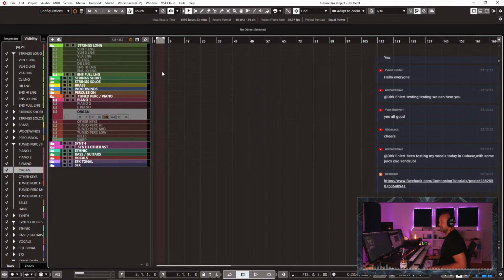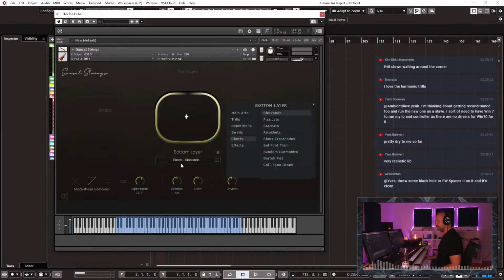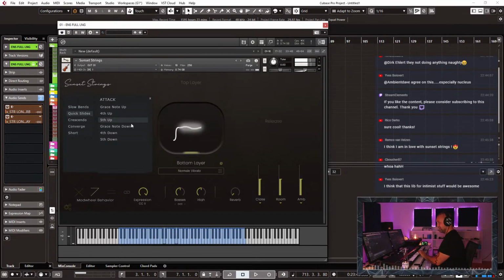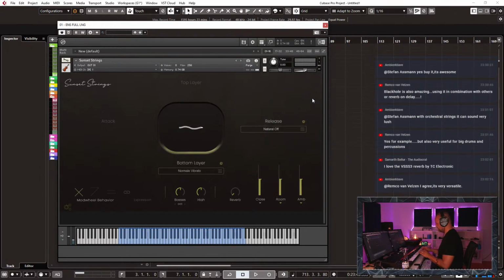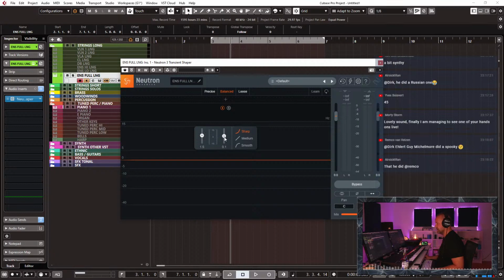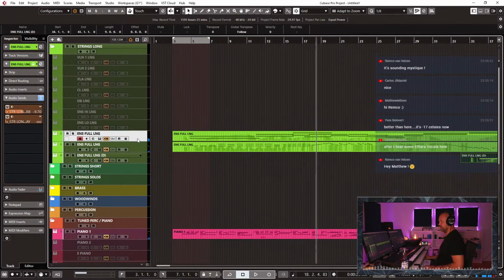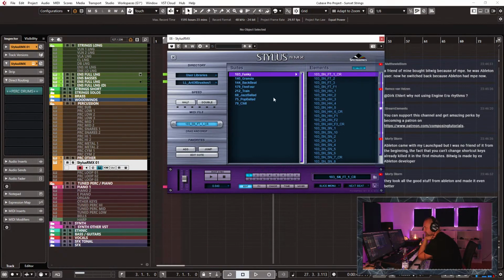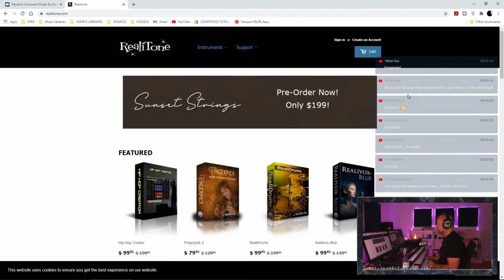CTO - Hands On Sunset Strings (Realitone)